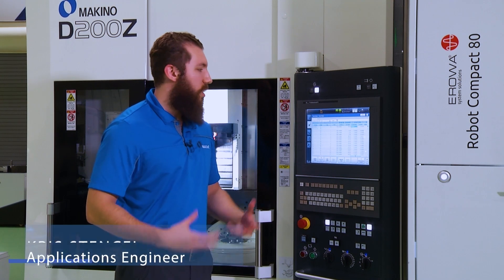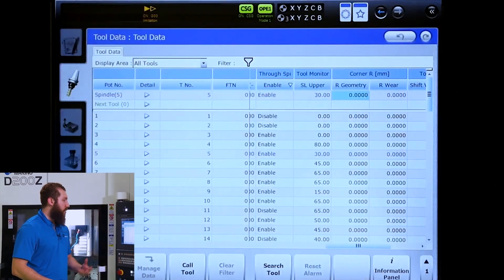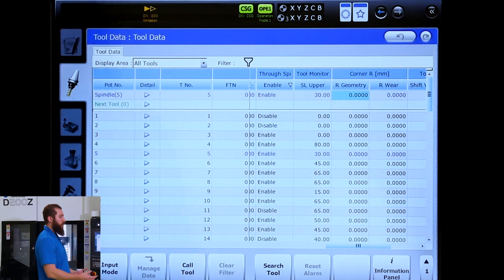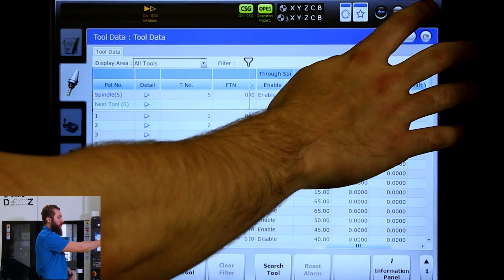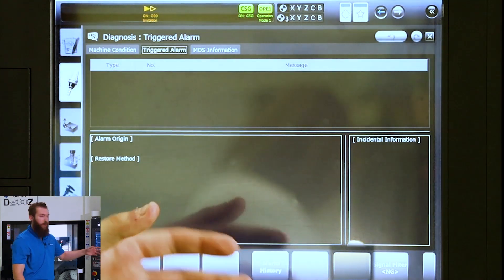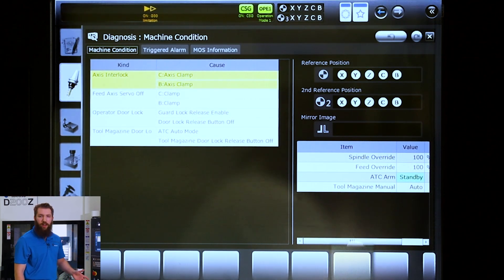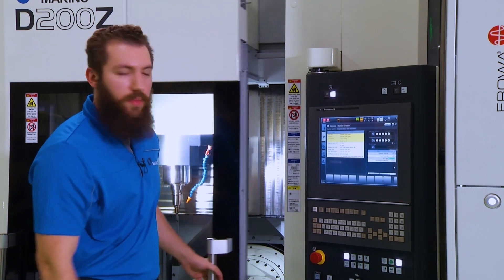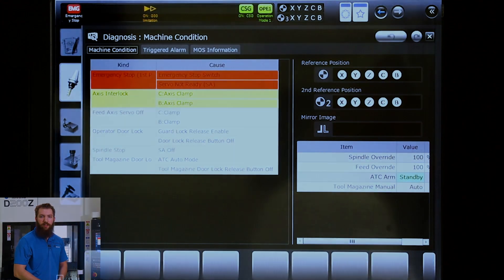Checking Machine Condition on a Makino Pro6 control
How to check the machine condition on a Makino Pro6 control when alarms or other processing issues occur.